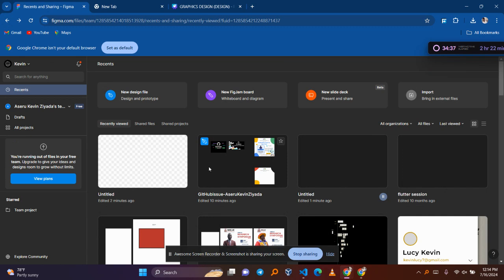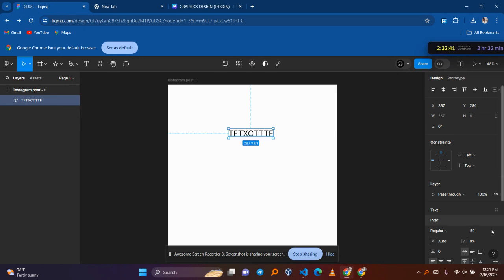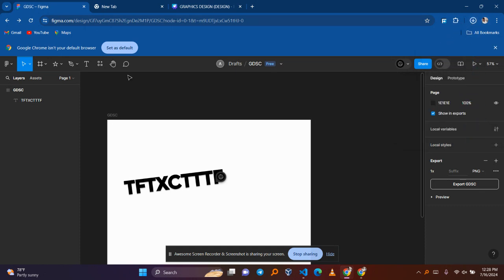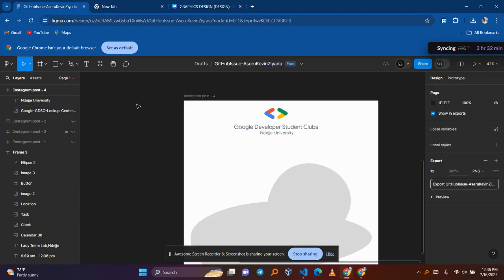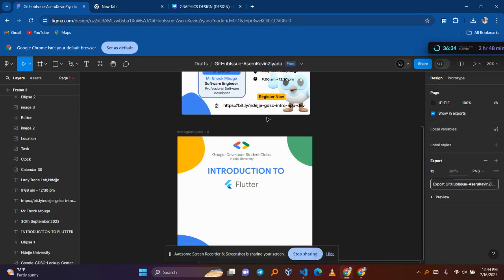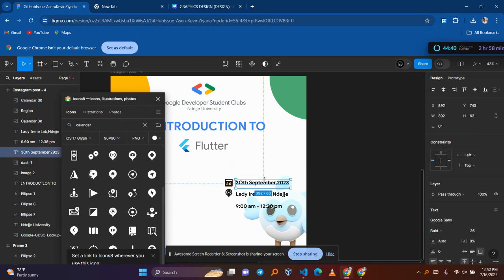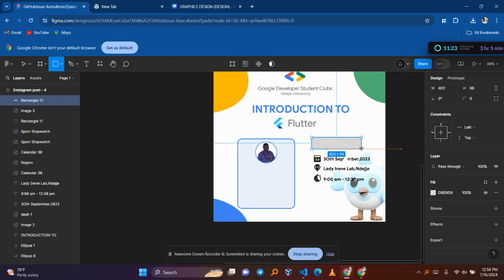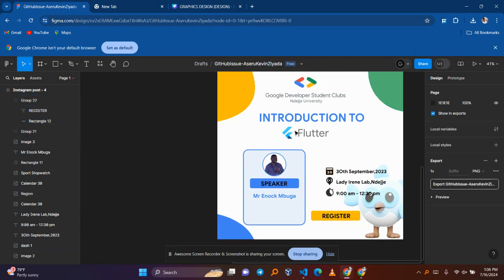INTRODUCTION TO GRAPHICS DESIGN WITH FIGMA (HOW TO CREATE GDSC DESIGNS)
This is just an introduction to Graphics design and it will be of great help to students who are GDSC Design leads